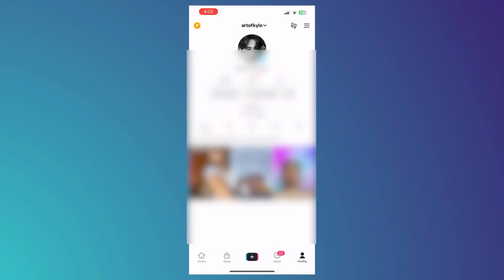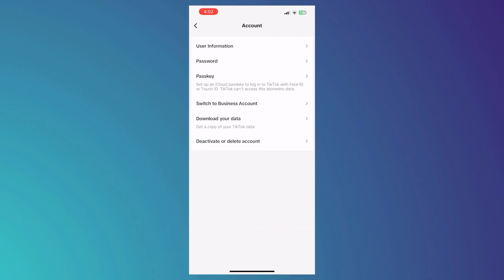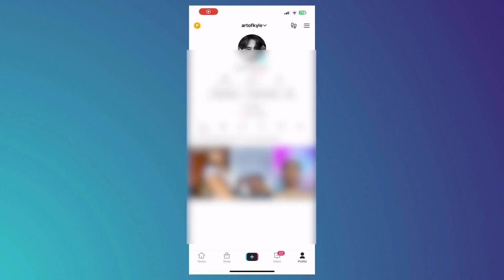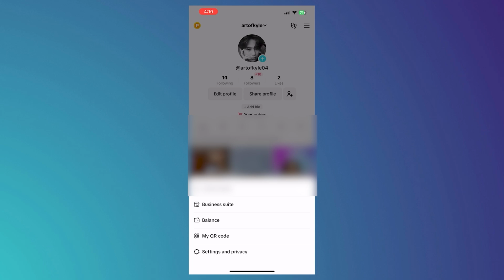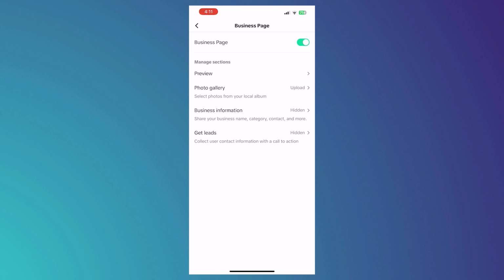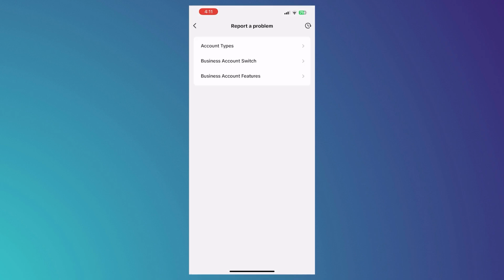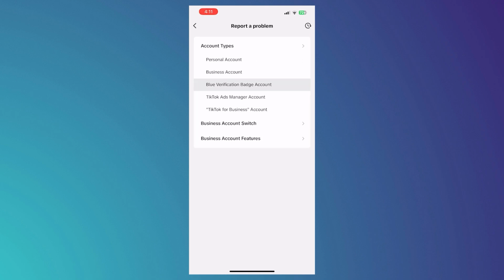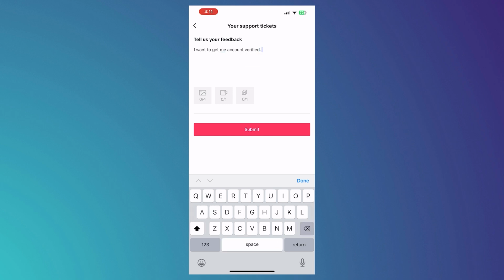How To Complete TikTok Identity Verification (2026) Simple Guide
Learn how to complete TikTok identity verification in 2026 with this simple guide. Follow our step-by-step instructions for a smooth and successful verification process.